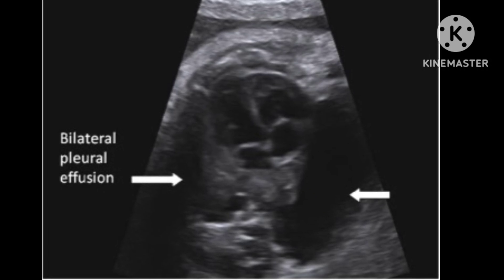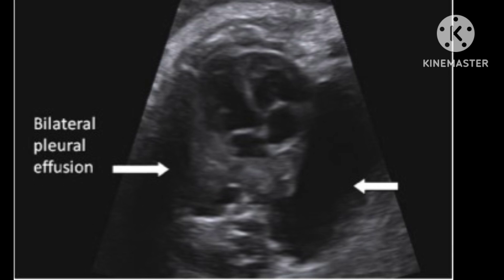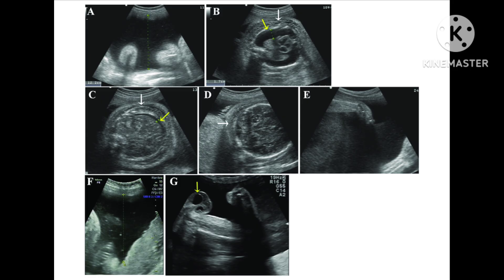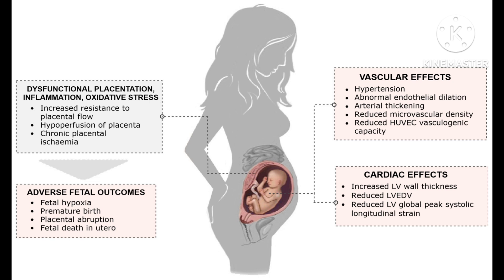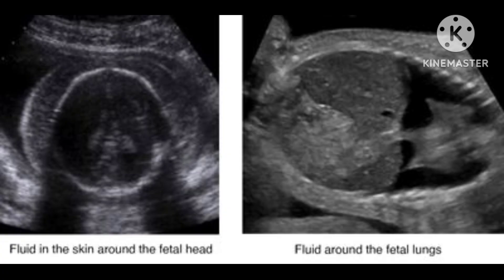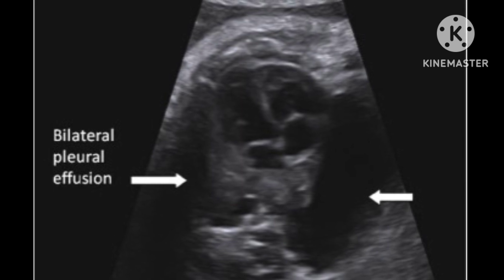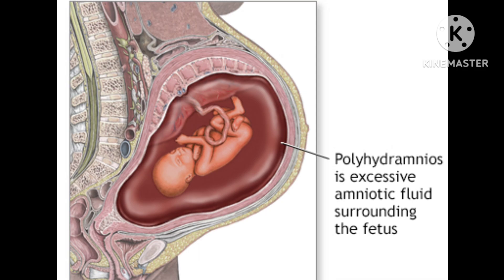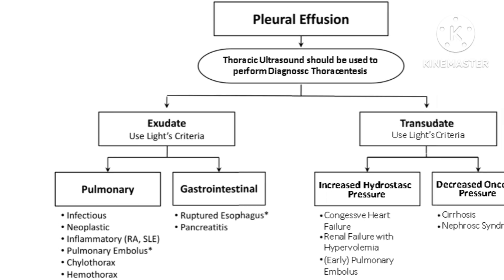Fetal Pleural Effusion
Pleural effusion.
Lymphatic fluid.

Fetal pleural effusion is the buildup of fluid in a fetus chest, which can press on the lungs, heart, and main blood vessels.
If it is left untreated, fetal pleural effusion can cause heart and lung problems and can lead to fetal hydrops; which is accumulation of fluid in a fetus' tissues. If is left untreated, can  lead to; Excess  amniotic fluid. Premature birth. Stillbirth, and  A condition called mirror syndrome; which is the buildup of fluid in a fetus. High blood pressure; that is preeclampsia) in mother.
This endangers the life of both the pregnant person and the fetus.
In most cases, fetal pleural effusion during pregnancy doesn’t cause symptoms in the pregnant person.
 Fetal pleural effusion is usually diagnosed through fetal imaging such as ultrasound. However, a pregnant person may notice decreased fetal movement, increased belly size due to excess amniotic fluid (polyhydramnios), or swelling due to mirror syndrome.
The underlying cause of pleural effusion in a fetus may include genetic issues; infections; heart problems; lung conditions,or anemia. The outlook for each individual case depends on the amount of fluid in the chest. A high amount of fluid can lead to fetal heart failure, (hydrops) and pulmonary hypoplasia (underdeveloped lungs).
Thus; in Fetal pleural effusion, fluid builds up in the space around the lungs of a developing fetus.
Primary fetal pleural effusion is when there’s no obvious cause for the fluid buildup; it’s rare, happening in about 1 out of 15,000 pregnancies.
In this case, the fluid is usually made up of lymphatic fluid that has collected abnormally because of problems with the lymphatic system.
The survival rate of fetal pleural effusion varies; Prognosis:.  Isolated effusion: survival is greater than 90%.
Effusions with hydrops:.  In 50% of cases the hydrops resolves after thoraco-amniotic shunting and in these cases the prognosis is good.
If there is no resolution of hydrops, there may be an underlying genetic syndrome or infection and in these cases the prognosis is poor.
Although the earliest gestational age at which prenatal diagnosis can be made sonographically is 17 weeks, the vast majorityof cases are not diagnosed until third trimester.
Sonographically, pleural effusions appear as anechogenic fluid collections in the fetal chest and diaphragmatic contour.
When unilateral and large, the hydrothorax can demonstrate considerable mass effect on the diaphragm; fattening or inverting it and displacing the heart and mediastinal structures into contralateral hemithorax.
The latter are usually primary fetal pleural effusions.
Secondary hydrothoraces tend to be more symmetric in size with little mediastinal shift. The presence of septations or solid components within the intrathoracic fluid collection suggests alternative diagnoses.
An ultrasound can usually detect pleural effusion in fetuses. Primary fetal hydrothorax is usually diagnosed when other possible causes, such as structural, genetic, infectious, or anemia, have been ruled out. An ultrasound can also show abnormal positioning of the heart and whether effusion has taken place on one side or both sides of the chest cavity, (unilateral or bilateral pleural effusion).
According to the characteristics of the pleural effusion on ultrasound, it can appear as anechoic, (black), complex nonseptated, (black with white strands), complex septated,(black with white septa), or homogeneously echogenic (white).
Additional tests may be necessary,
Including: Fetal echocardiography: a special ultrasound of a baby's heart.
How we manage fetal pleural effusion depends on the severity of the effusion. Observation is the initial approach in most cases, but fetal intervention may be considered if the effusion progresses. Cardiac function is compromised, or other complications arise. These may include abnormal Doppler flow measurements, severe polyhydramnios (excess amniotic fluid), or fetal hydrops.